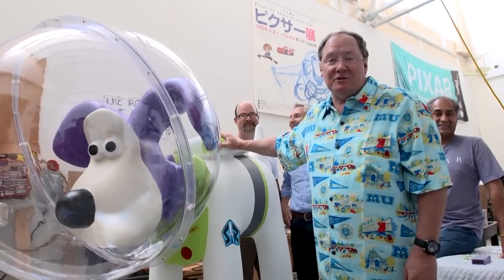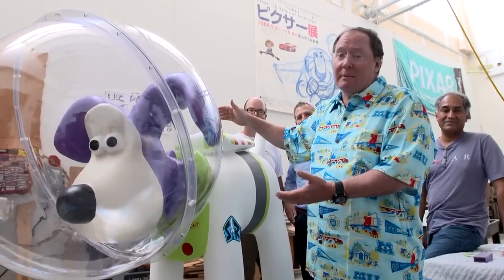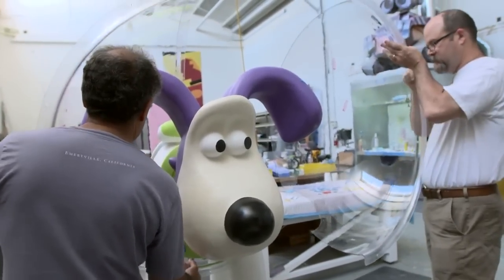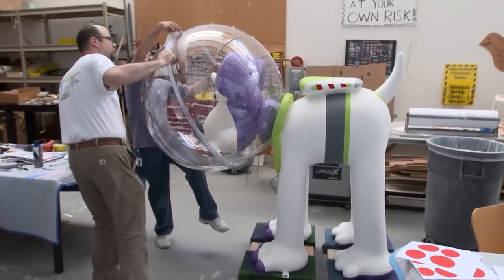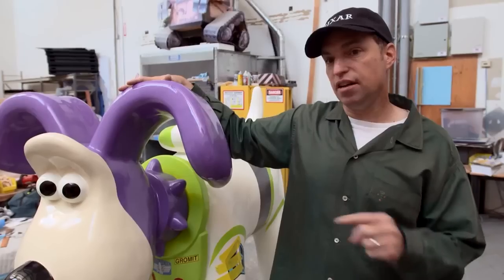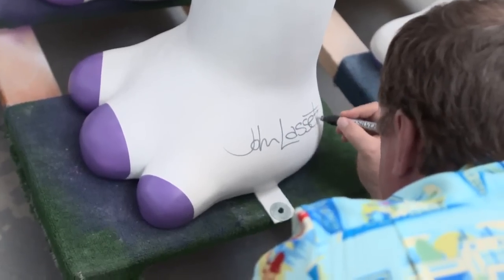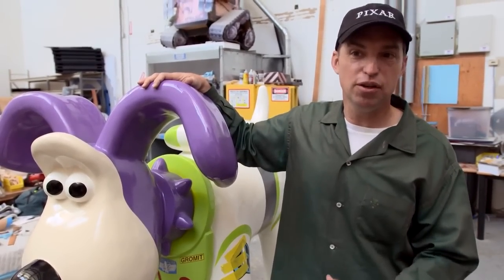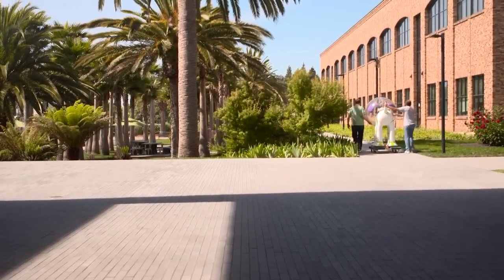'Gromit Lightyear' by Pixar: Behind the Scenes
The incredible Disney Pixar team talk to Gromit Unleashed about the making of their sculpture 'Gromit Lightyear.'

Gromit Unleashed was a public arts trail which saw 80 giant Gromit sculptures decorate Bristol's streets in summer 2013. The Gromits were then auctioned in aid of The Grand Appeal, the Bristol Children's Hospital Charity, raising over £2.35 million.
Gromit Lightyear sold for an astounding £65,000 at the auction!